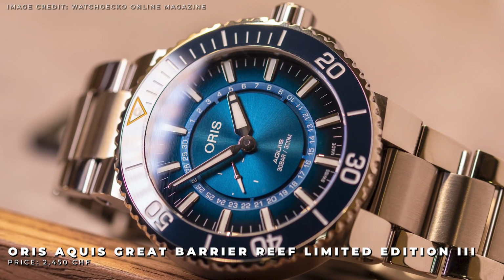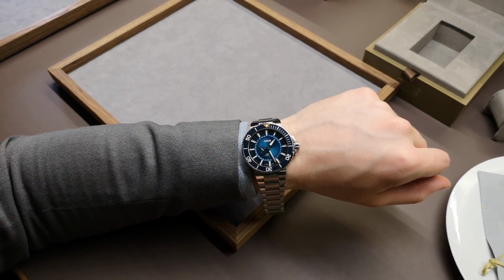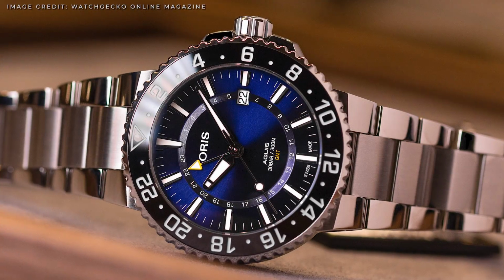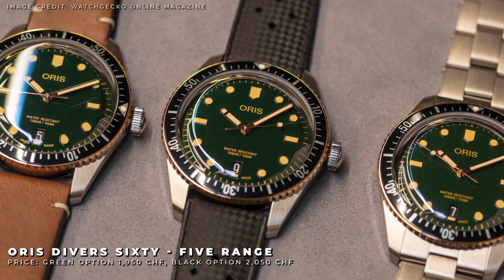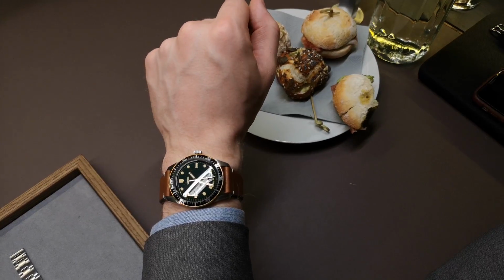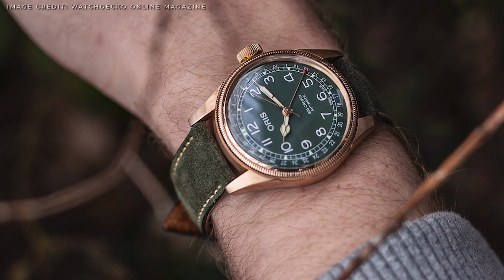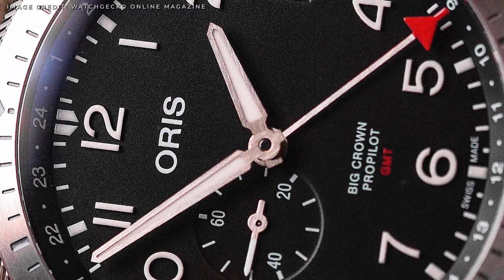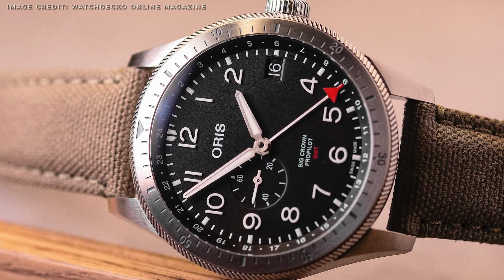Look At That Red Dial! - Hands on with Oris at Baselworld 2019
A fan favourite for many, Oris Watches kick off 2019 strong with some important releases for the industry and the current world...

Year on year, Oris always seem to release vastly appealing watches to their reliable, dedicated audience. Fortunately, this year was no been different. Let's take a look at the new models in the Oris lineup for 2019...

Expansions to the Oris Aquis Diver Range.
The Oris Aquis range from Oris is not only an incredibly popular collection of watches but it also offers insane value for money.

Oris Aquis Date Relief

This new addition of the Aquis Date has been created to raise awareness for the importance of water. Keeping rivers clean, preventing water-related diseases and overall improvements to the sewage and waste levels from industrial works. The watch is in collaboration with Ernst Bromeis, an expedition swimmer who has big plans to swim 800km across Lake Baikal...

The main difference between these models is the new colourings. As you could probably guess, the watch has been inspired by water. The grey dial recalls the colour of a stormy sea with the bezel acting as a reminder of the texture of water.

For me, the one to go for here is the red rubber strap option. The bracelet, grey leather and grey rubber add more emphasis to the red seconds hand, however, the red strap really makes the watch pop on the wrist.

Oris Aquis Great Barrier Reef Limited Edition III

Sticking with the theme of preserving the bodies of water in our world and we have this limited edition. This model has been created in close partnership with the Reef Restoration Foundation. Since releasing previous great Barrier reef models, the issue has only got worse, something both companies involved seem to feel pretty serious about.

Moving away from the great cause behind this watch, the design of this model is easily one of my favourites. The dial is a gradient blue colour which gets lighter towards the middle. The bezel is a dark blue tone, the triangle at 12 and the date function have all been finished in a yellow/orange colour. On the wrist, the colour feels great. I can only imagine how cool this would look in bright sunshine.

The Oris Aquis Date GMT

Next up we now get a GMT added to the Aquis range. This is something which has been lacking from the Aquis line up, so I'm pleased they have spent the time to release it the correct way. Rather than just bolting on a standard full-size GMT, Oris have gone for a shorten hand, tipped in orange and a more centralised track. Once again this model comes in at 43.5mm which Oris actually confirmed is their most popular size.

In person, this watch has a great practical, do anything go anywhere feel to it. The dashes of light orange on the dial and GMT hand add nice final touches of sportiness. Strap wise, there is a bracelet, leather and rubber option to go for. For me, the bracelet wins this one.

Oris Aquis Date Fresh Waters

Here we have a new 39.5mm Aquis Date in brand new colours and tones. This is a smaller diving watch that goes for a mint/grey gradient look. The overall look of the watch is more of a pastel shade, meaning it does feel a little more feminine when compared to others in the range.

However, saying that, the watch feels very unique and fun on the wrist. In my mind, there is no doubt this is a unisex watch and can be enjoyed by all manner of wrists.

The Oris Sixty-Five Diver in new dial colours

So, the first two new Oris Sixty-Five arrivals this Baselworld 2019. First, up a new green dial which, much like we found out in our 10 for 10 series recently here, compliments bronze insanely well. This watch only emphasises this more by combining the bronze edged bezel, cream coloured lume, gold colour indices and hands.

The other new colour we were shown was the new black dial version. This keeps the same bronze edged bezel, and gold coloured dial details like the green option.

This is a 42mm model complete with a domed sapphire crystal to really make the watches old school style pop.

Oris Sixty-Five Bronze 2 Tone Diver

Oris now address the 40mm Sixty-Five diver and release a steel and bronze version with a curved blue dial. This watch has such a classy, appealing look. At 40mm the watch is very wearable for a range of wrist sizes which is a good thing, as I think we'll see this watch out in the wild a lot.